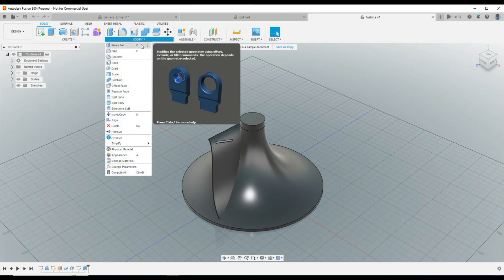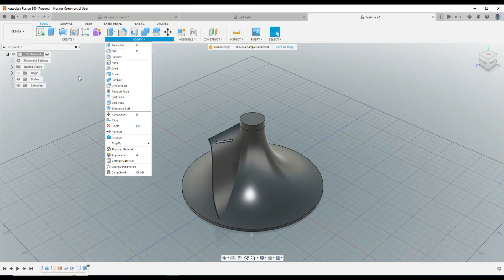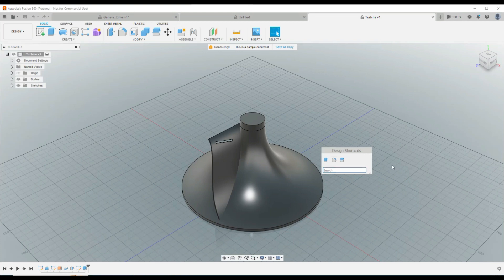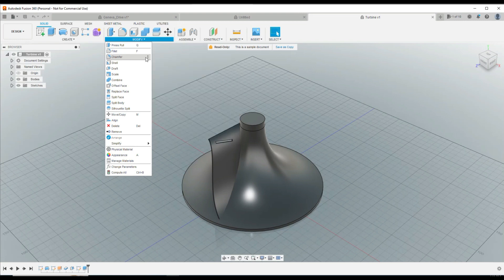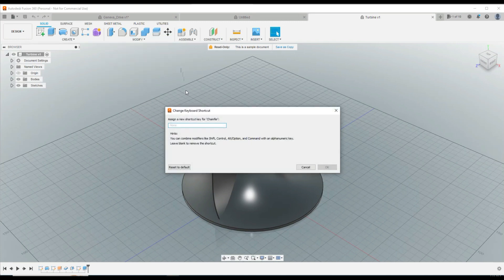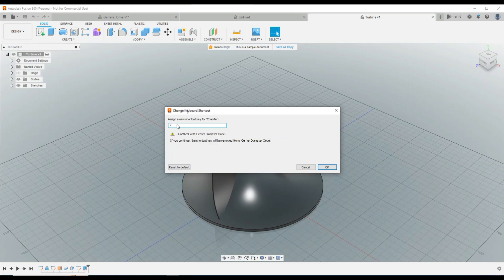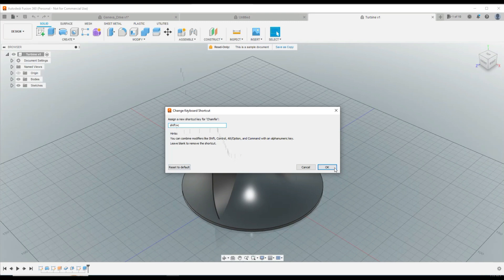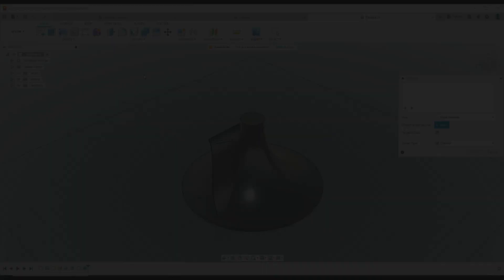#2 Autodesk Fusion 360 tutorial ( beginner ) : How to find, save or custom create keyboard shortcuts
In this tutorial video in Autodesk Fusion 360 I will show you how find existing keyboard shortcuts, store them in a shortlist, or create your very own